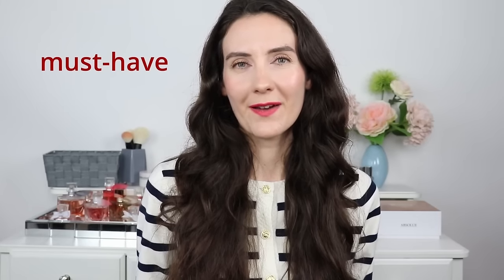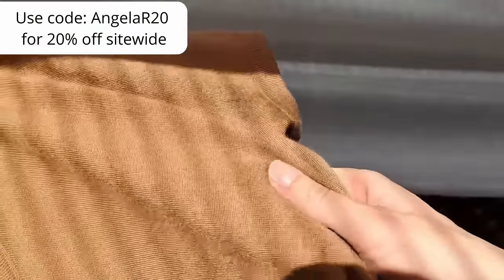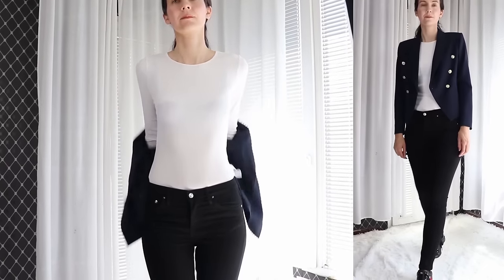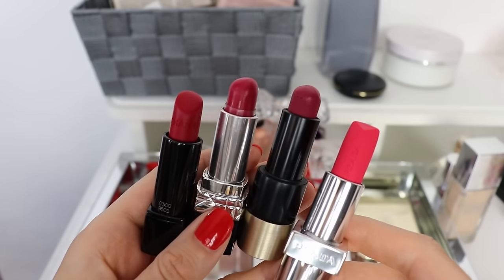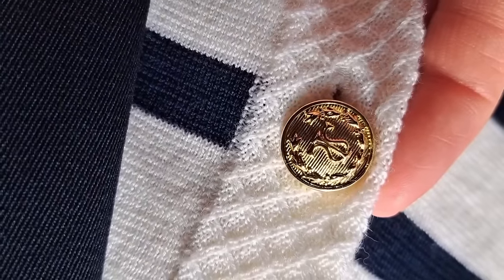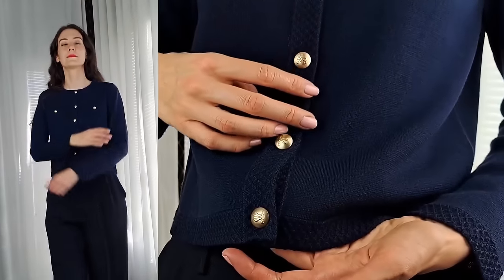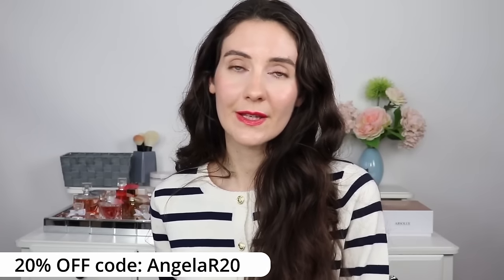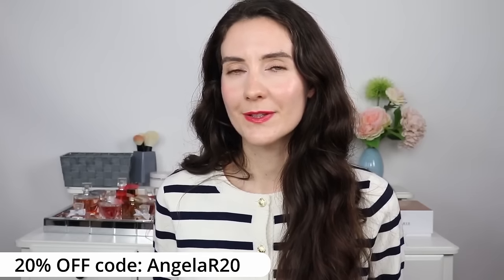Beauty & Fashion Essentials that every woman should own in 2024 | BEAUTY & FASHION HACKS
Hi friends,
In this video I am sharing with you the beauty and fashion essentials that every woman should own in 2024. I am sharing with you my beauty and fashion hacks to always look beautiful and put together. These are beauty products and fashion garments that I always have and that can instantly elevate any look. I hope you enjoy and share with me your beauty and fashion essentials.

➡️ Beauty Products shown in this video:
Fuchsia lipsticks:
WESTMAN ATELIER | Super Loaded Tinted Highlight (my favorite is peau de sante)
Cream Blush

❤️ I would like to thank LilySilk for sponsoring this video and supporting my YouTube channel. All other products shown in this video have been purchased my me. My opinions reflected in these videos are 100% my own. I cannot guarantee that the products that I like and recommend will suit you. ❤️